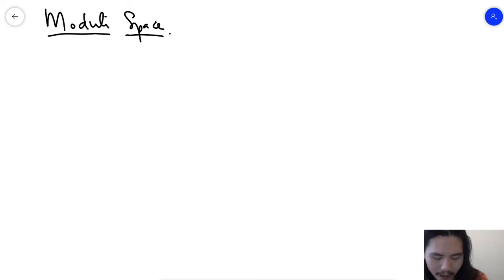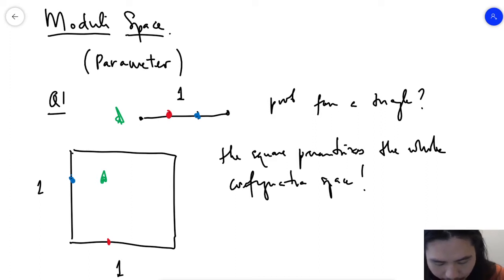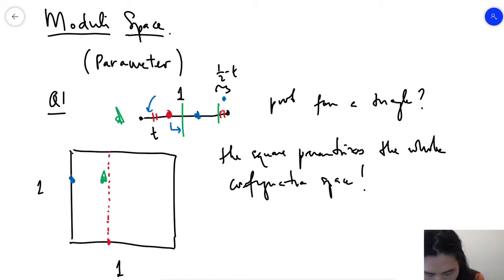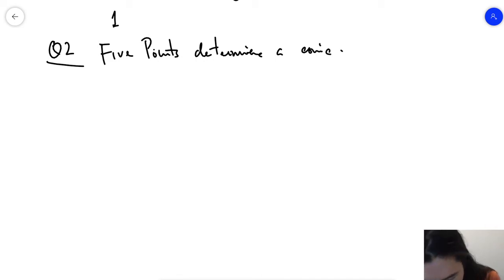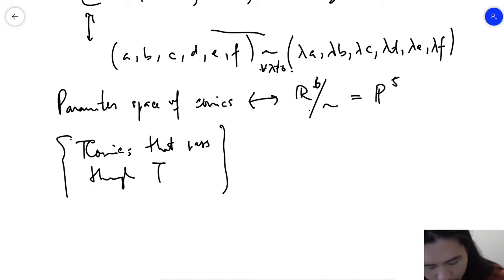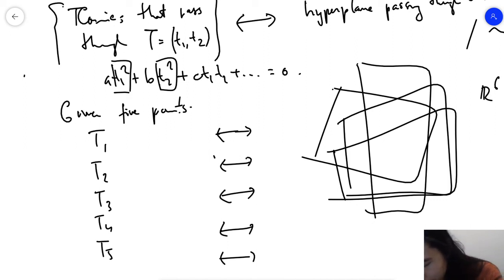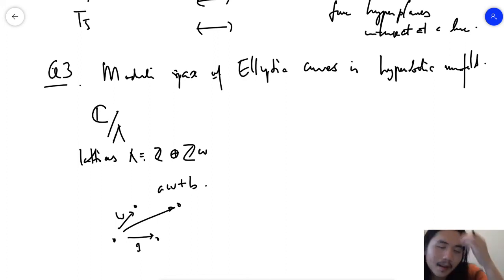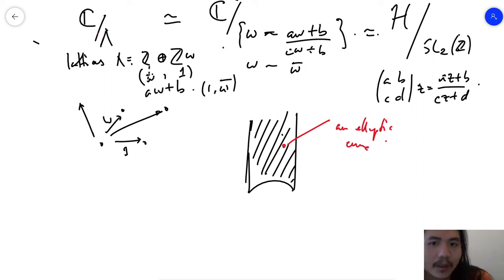Five Points determines a Conic (and moduli space!)